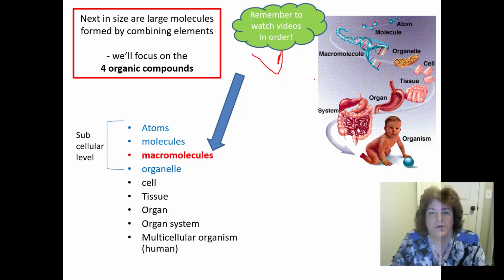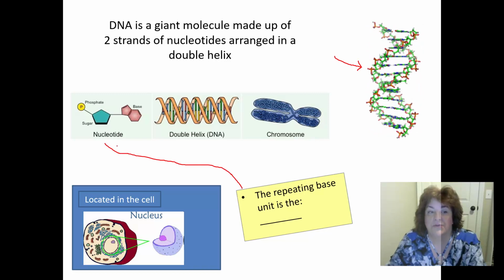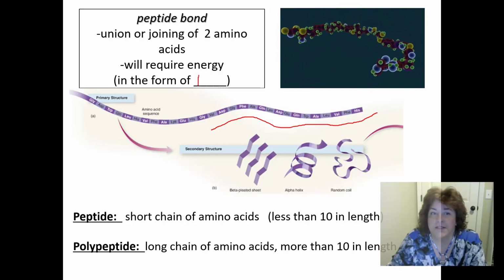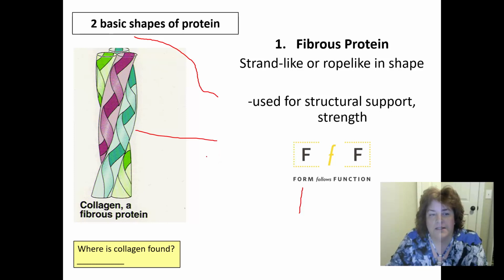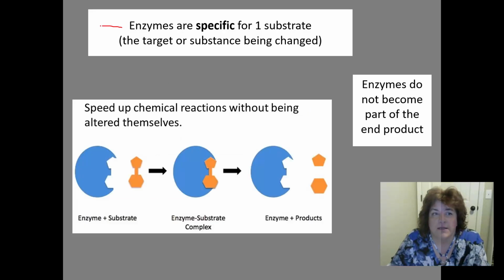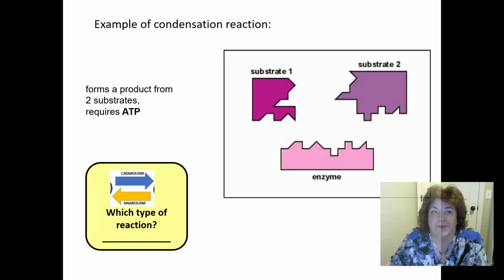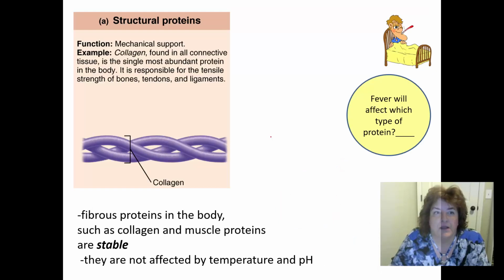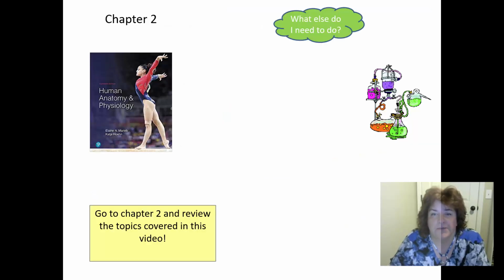Organic compounds I, Proteins, nucleic acids